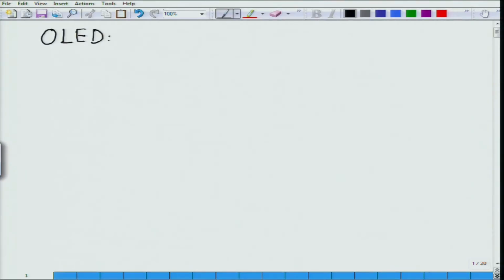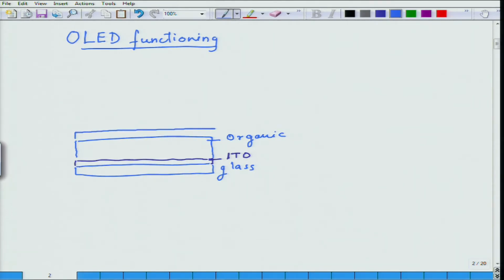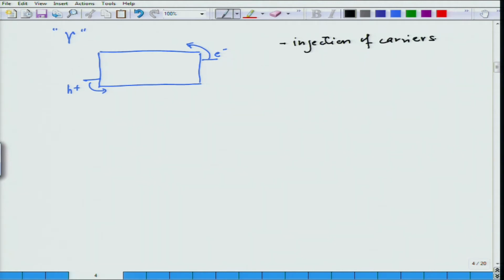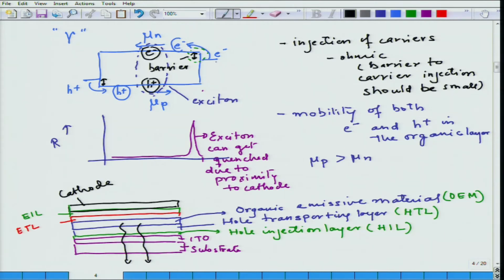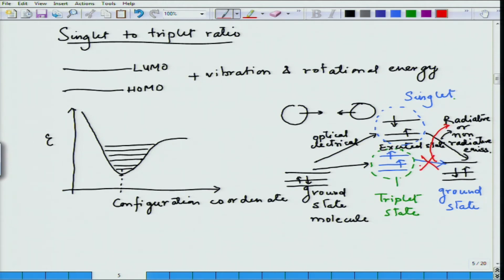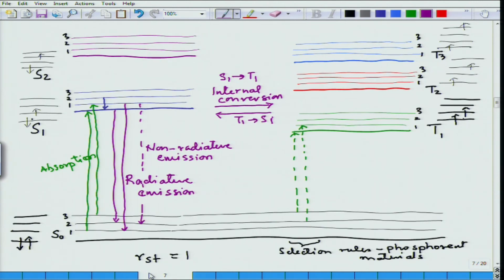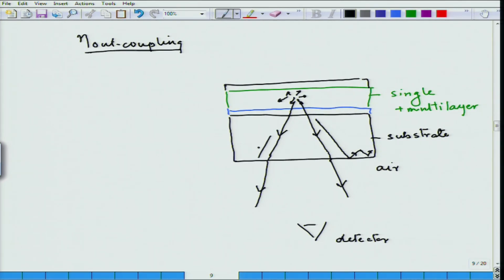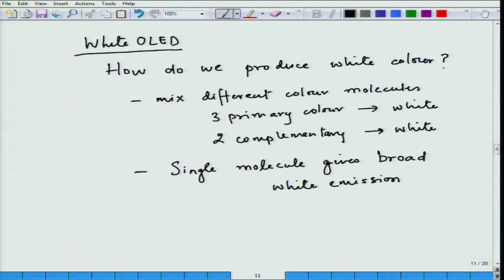Mod-04 Lec-39 Organic Light Emitting Diodes